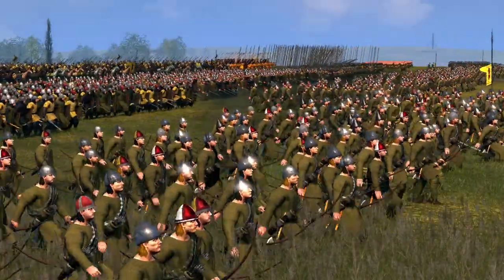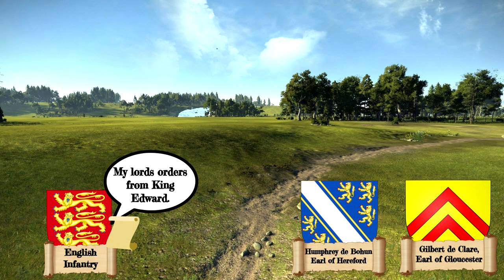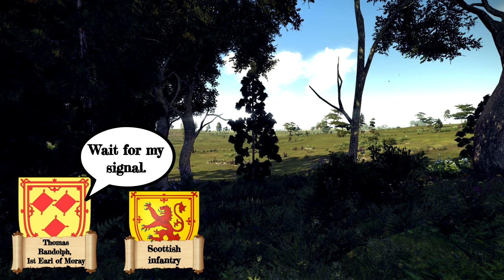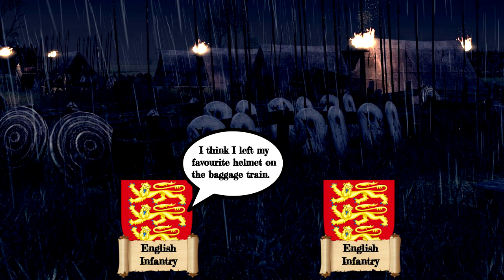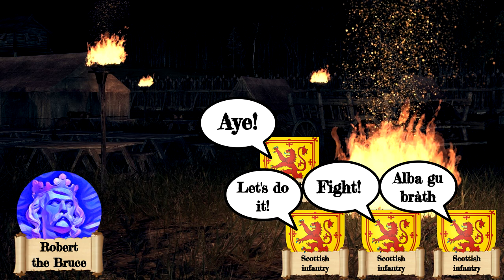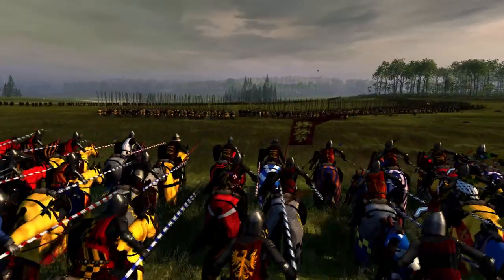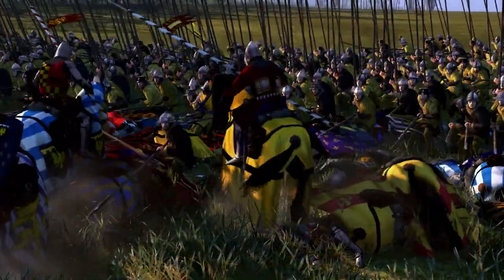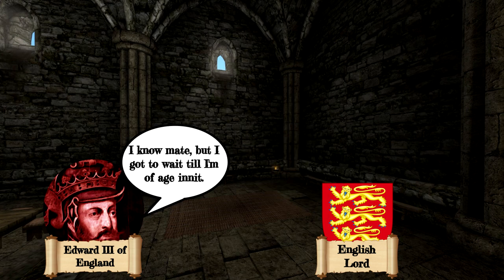Battle of Bannockburn, 1314.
The Scottish war of Independence was a conflict fought between the kingdom of England and the Kingdom of Scotland as Edward the 1st of England sought to subjugate the kingdom of Scotland.

The final part of our 10 part series of the first Scottish war of Independence concludes at the Battle of Bannockburn.

Part nine of a series of videos on the first war of Scottish independence and the History of Scotland.

Inspired by: BazBattles, Invicta and Kings and Generals channel.

Footage created from Attila total war and Thrones of Britannia

Music from YouTube's music library.

Audio created and recorded with Audacity.

Game footage captured with Nvidia Geforce experience

Mods used-Aztec Graphics, Olympian Battle camera,

Sources-
Scotland's First War of Independence: A Chronicle of the Struggle Fought and Won by Wallace and Bruce

Freedoms Sword, Scotlands war of Independence.

The Wars of Independence- BBC Scotland